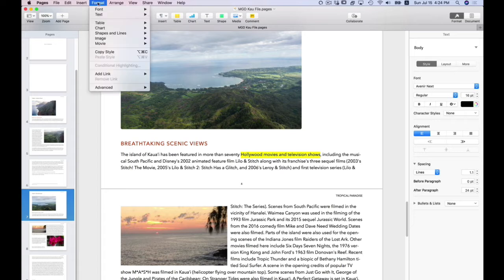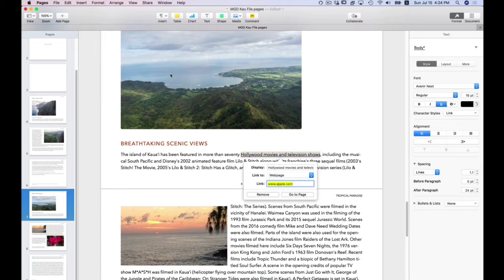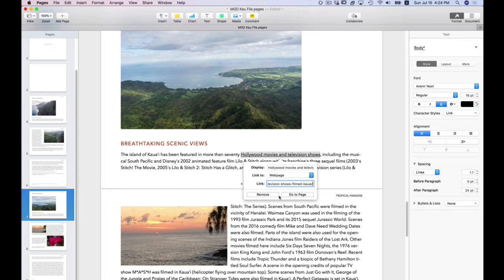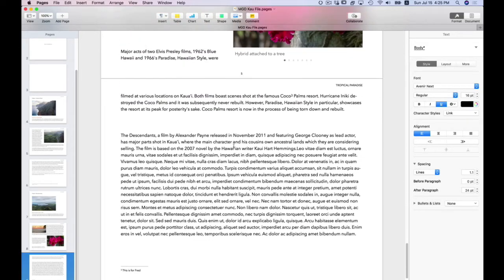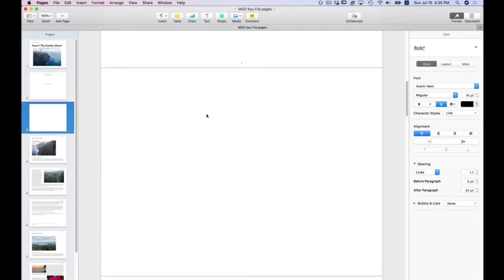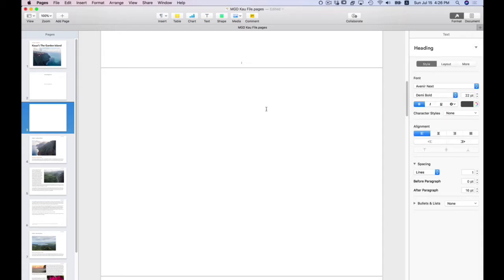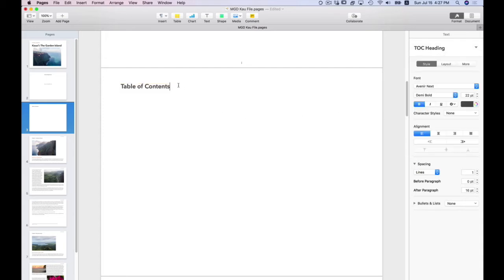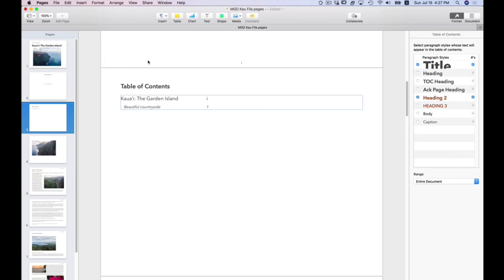Apple Pages Deep Dive: 13 Website Link and Inserting a Table of Contents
Learn to create website links, Table of Contents or any type of list, as Chita Hunter takes you through a series of videos on Apple Pages, to show how to do more than just create simple text documents. View the Apple Pages Deep Dive Playlist for all the videos included in this series.